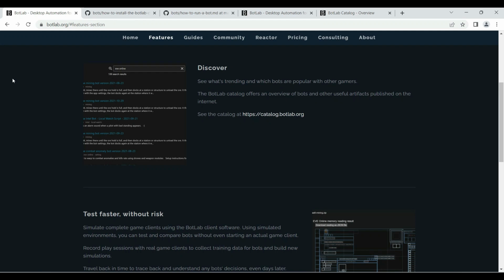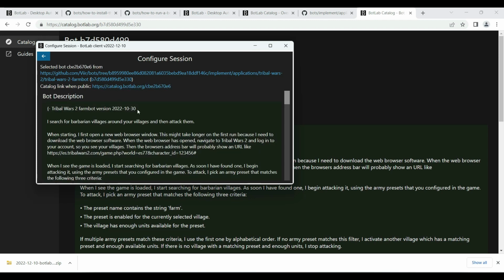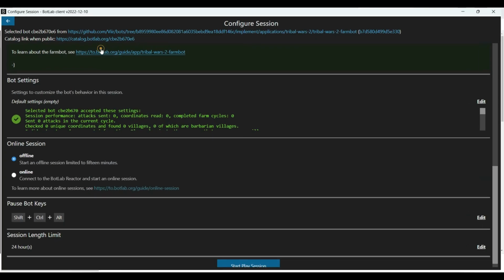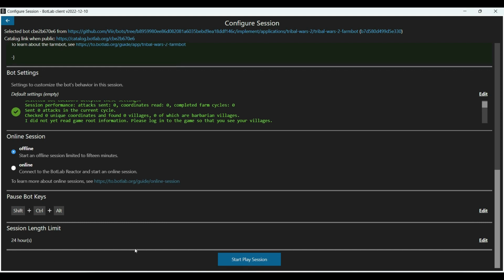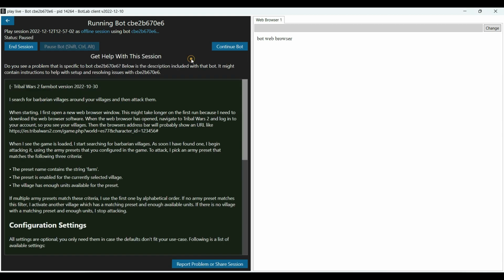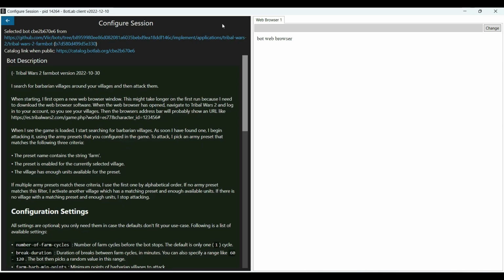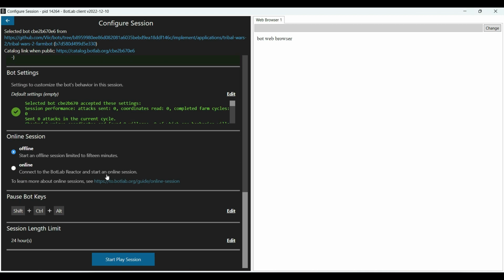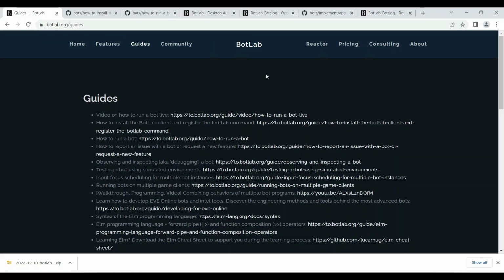How to Run a Bot in The BotLab Client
In this video, we look at how to run a bot in the BotLab client.